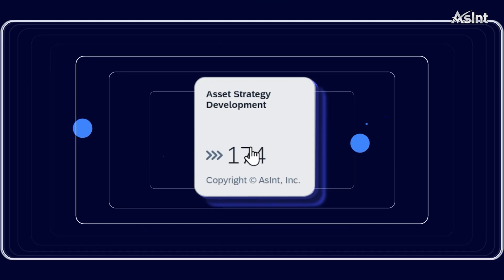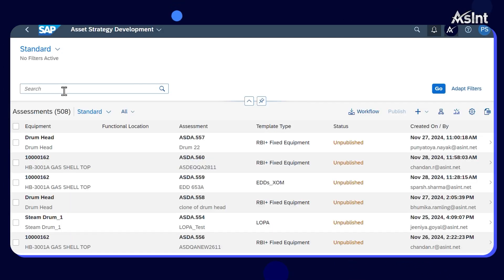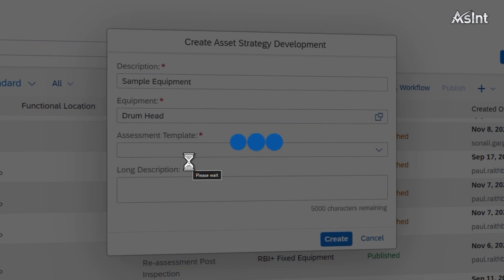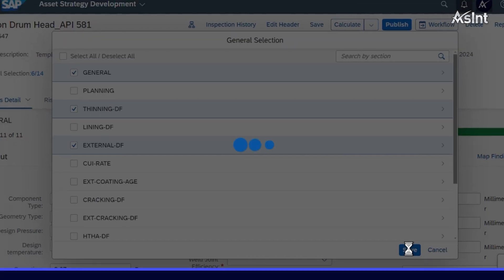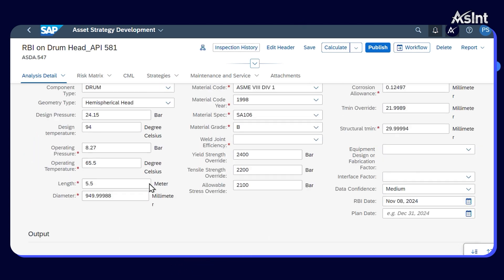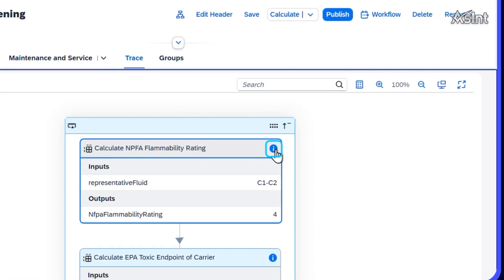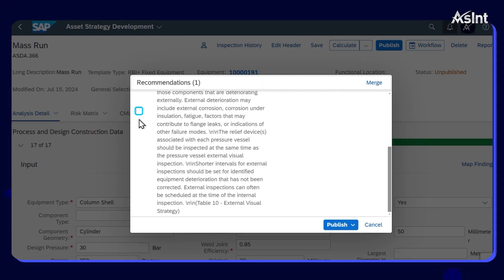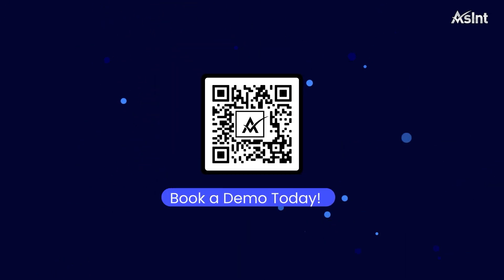Transform Inspections with Risk-Based Inspection | Boost Safety & Efficiency!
Discover the power of Risk-Based Inspection (RBI) to revolutionize your inspection processes! This advanced SaaS product helps you prioritize inspections based on failure predictions rather than traditional time-based or condition-based methods. Boost reliability, enhance safety, and cut costs by minimizing unplanned outages and unnecessary repairs.

Key Features:

►Optimized Inspection Planning: Focus on high-risk assets and reduce low-risk inspections for cost savings.
►Extended Asset Life: Address potential risks early to improve asset longevity and operational efficiency.
►Customized Inspection Plans: Efficiently allocate resources to improve reliability and minimize downtime.

Learn how RBI can optimize your operations while maximizing asset performance and safety.